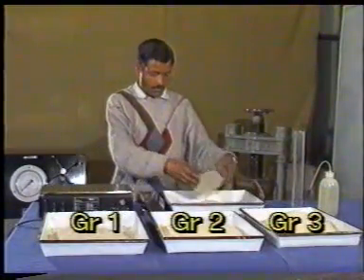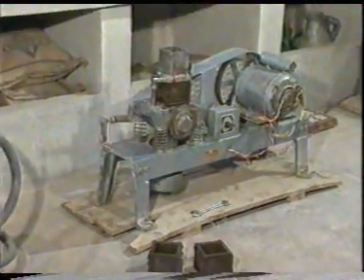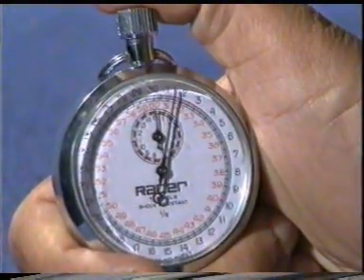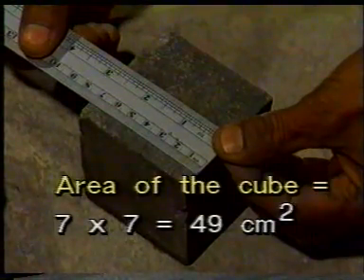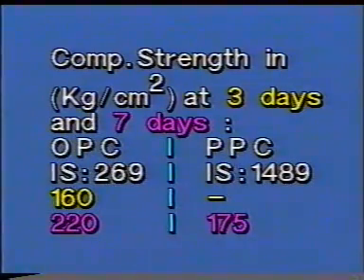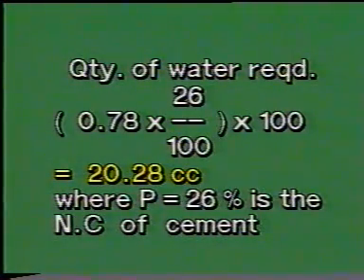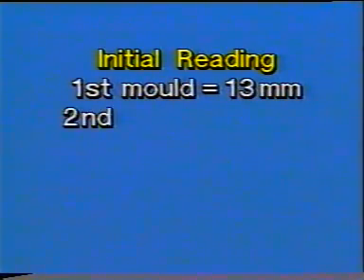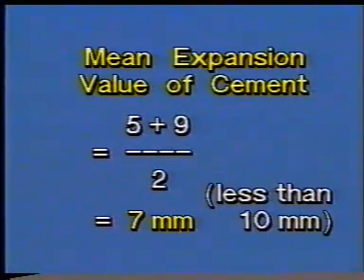Testing of Cement part 2